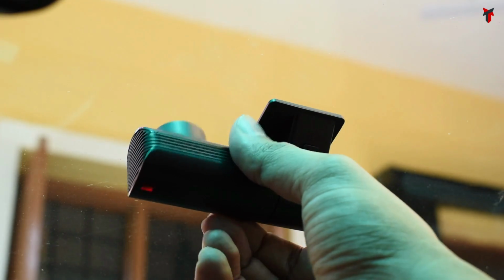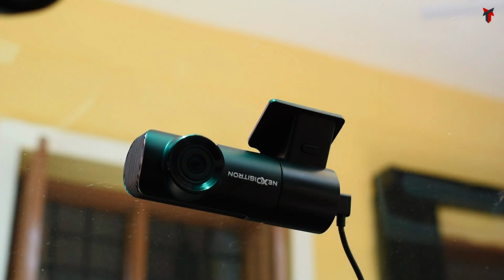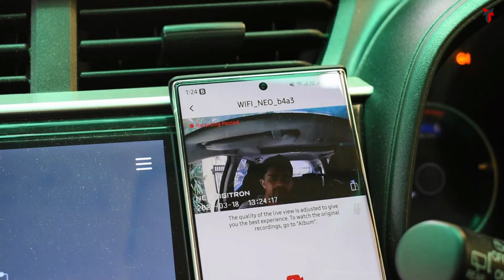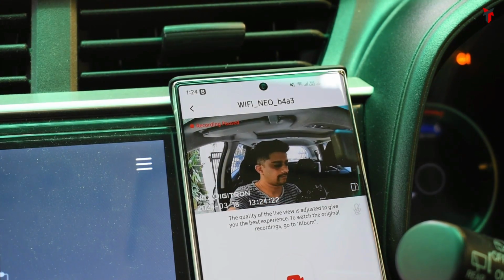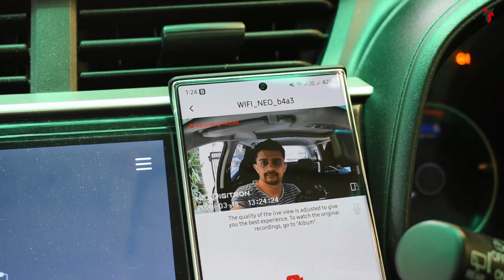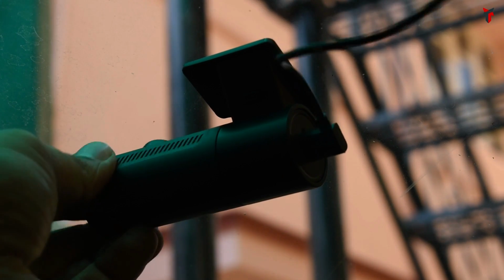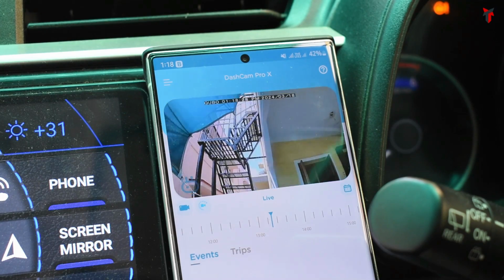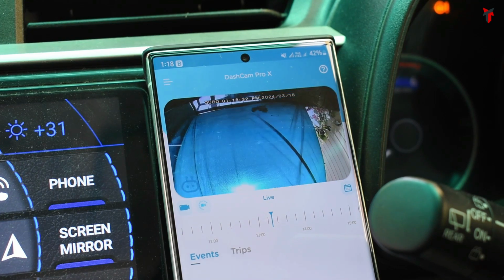Qubo Pro X vs Nexdigitron Neo Comparison & REVIEW: Which one should you buy? Gizmobeep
Watch the comparison between the Qubo Pro X dashcam and the Nexdigitron Neo dashcam, two of the cheapest dashcams available in the market. If interested to purchase any of these, links are provided below:

Nexdigitron Neo:

OBD2 Hardwire kit for Neo:

CPL Filter for Neo:

Regular Fuse Tap based Hardwire Kit for Neo:

Suction Mount for Neo:

Qubo Pro X:

best budget dashcam, cheapest dashcam, nexdigitron neo, qubo pro x, qubo dashcam, qubo review, nexdigitron review